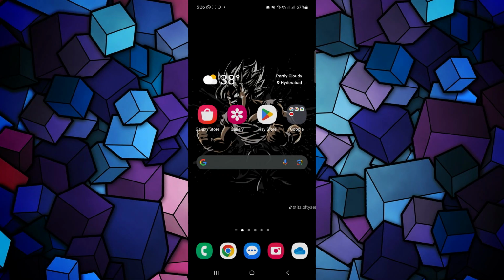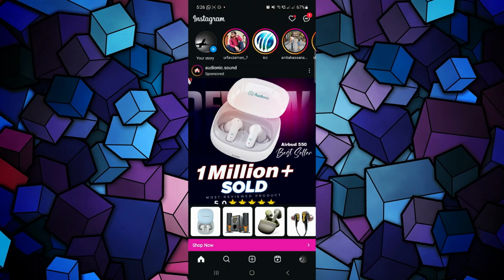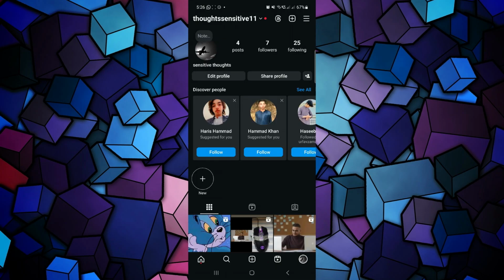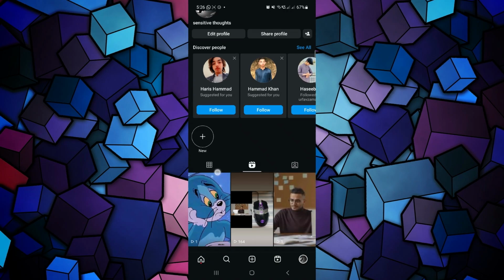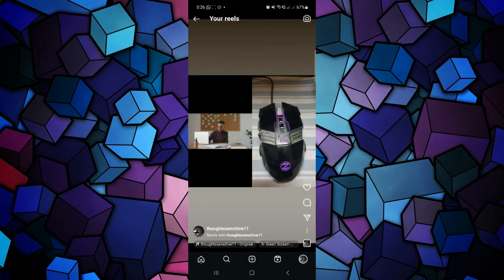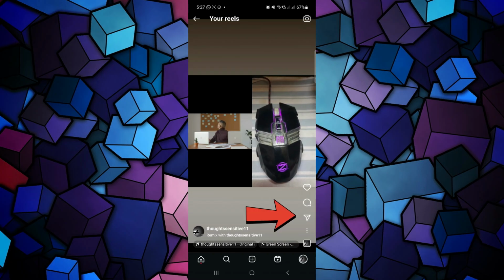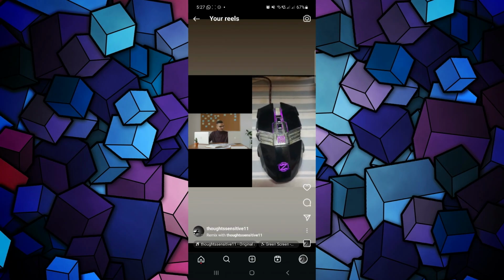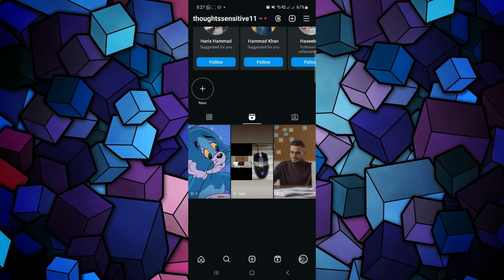How To See Who Shared Your Reel On Instagram (2024)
Hi Guys, in this video I'll guide you through how you can see who shared your reel on instagram. Thanks.